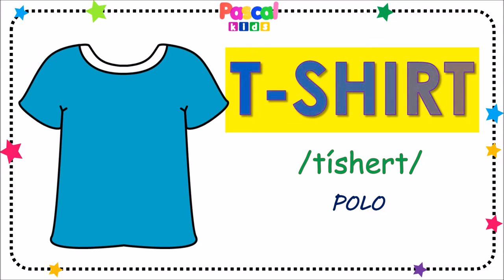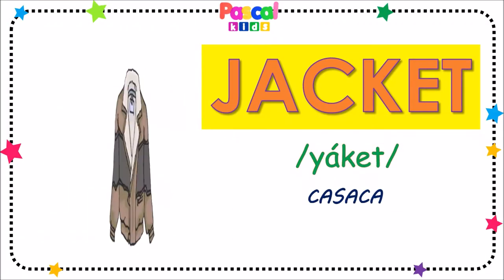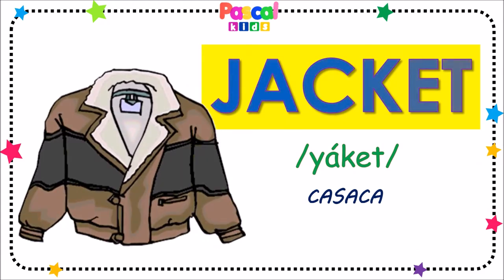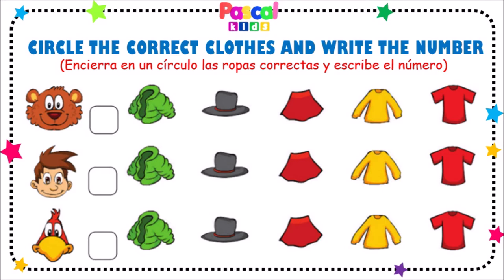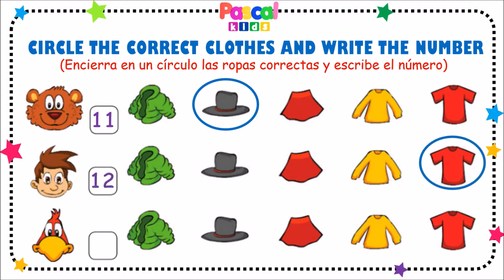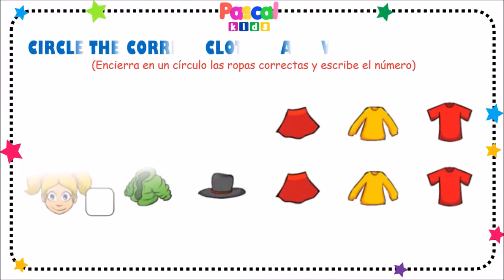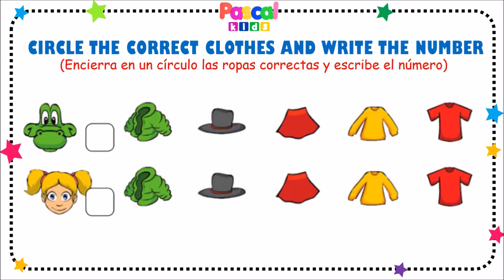CLOTHES | PASCAL KIDS - ELEMENTARY LEVEL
Hello, dear children! Let's study new vocabulary about the clothes.